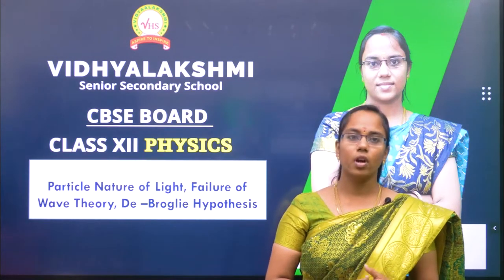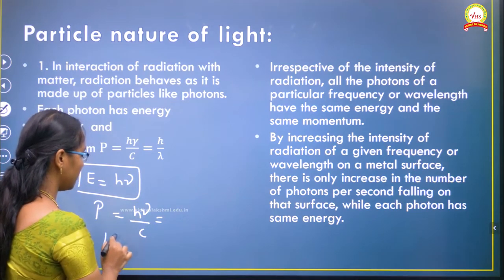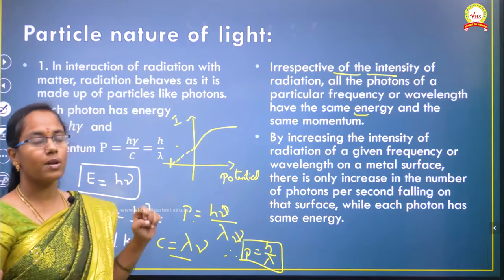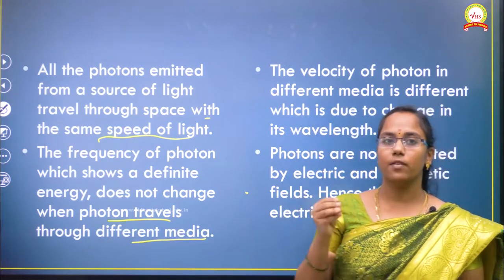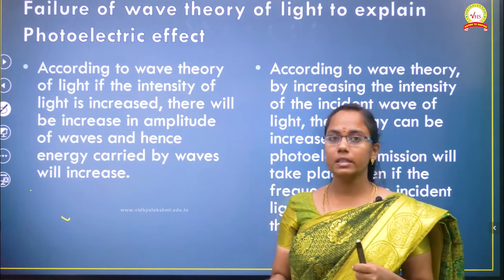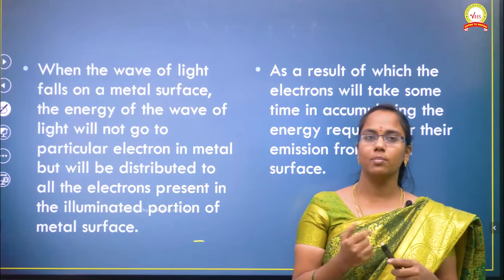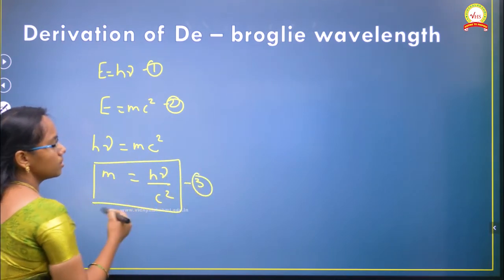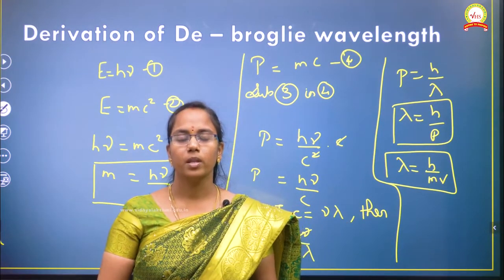Particle Nature of Light Failure of Wave Theory De Broglie Hypothesis | CBSE Class XII Physics